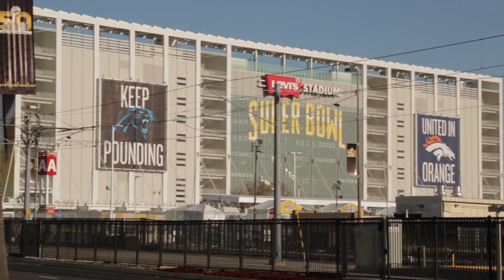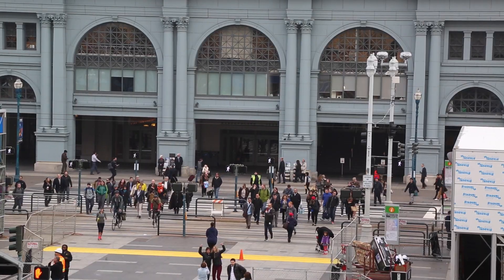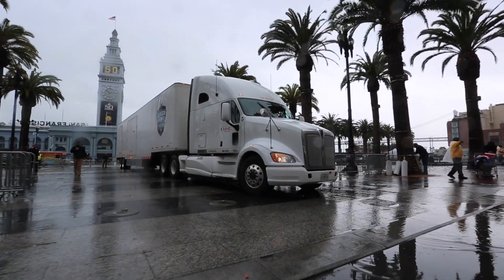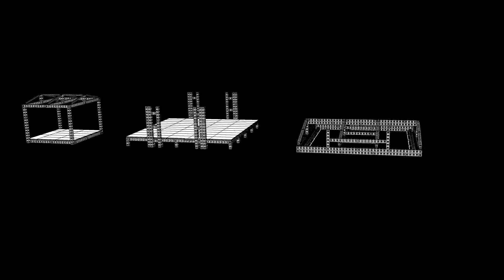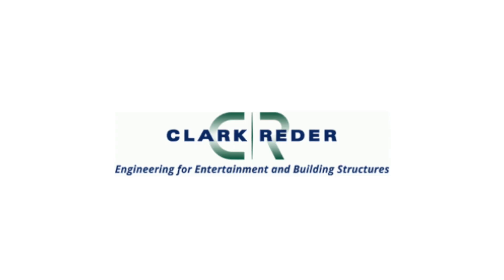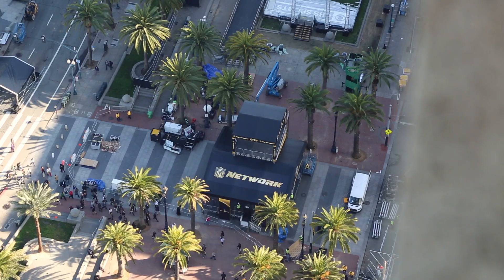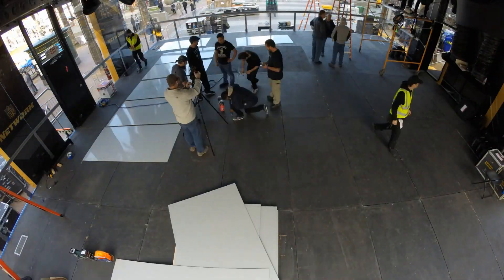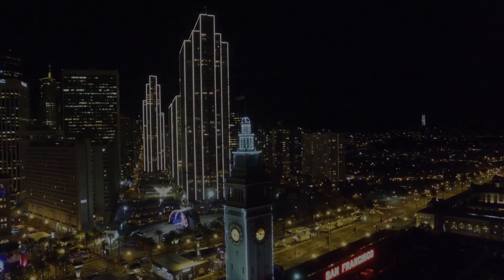Making of a Network Super Bowl City Set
A walk thru of the Giant 40x40 2 story ModTruss broadcast set created in Superbowl city 50.

Visit the Sketchup 3D Warehouse to download the structure and explore its construction for yourself